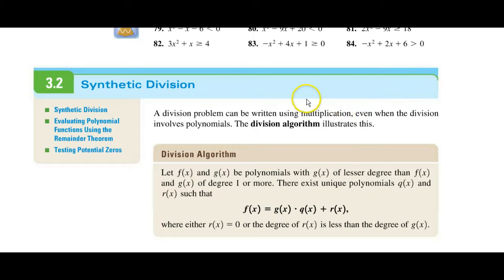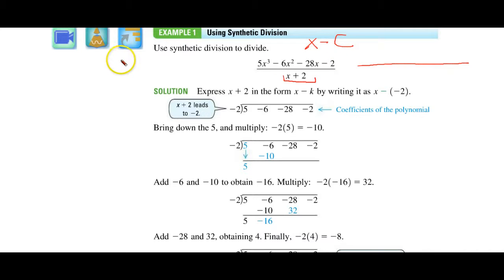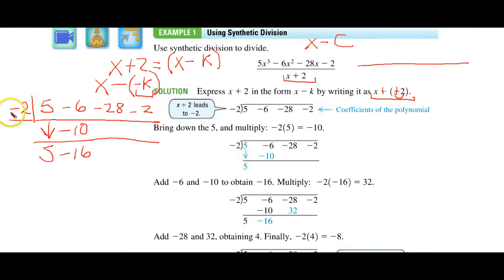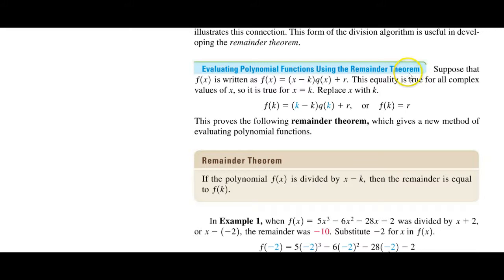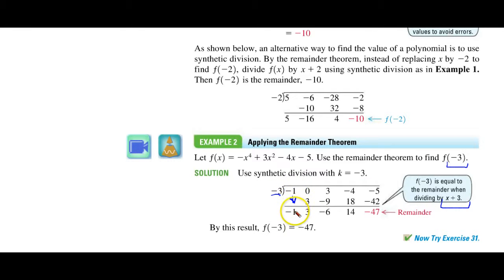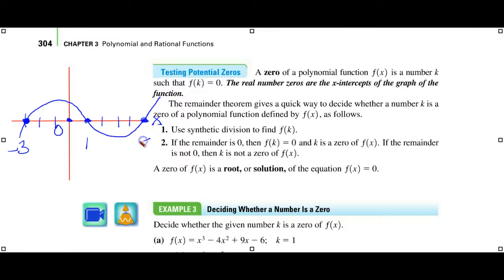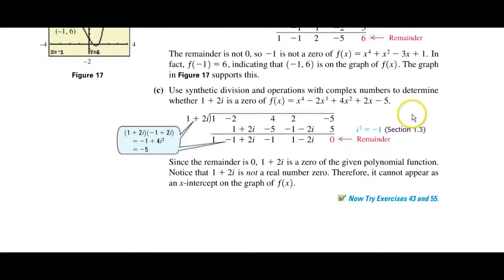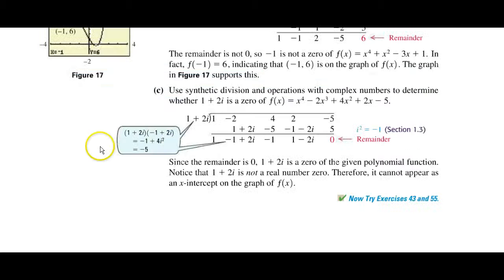M1110 TB 3.2 Synthetic Division